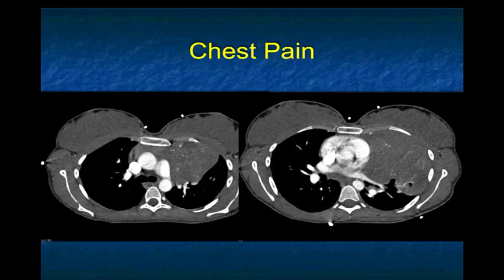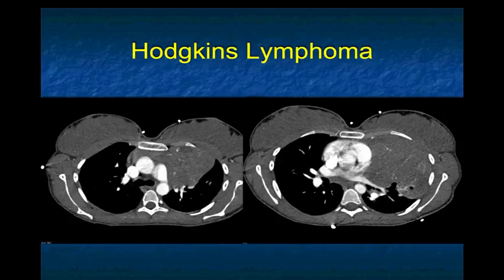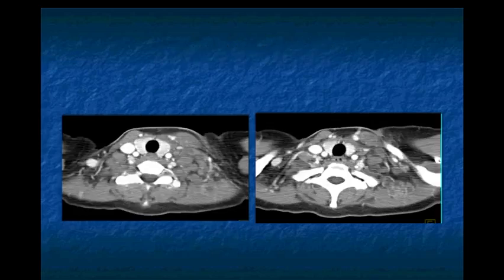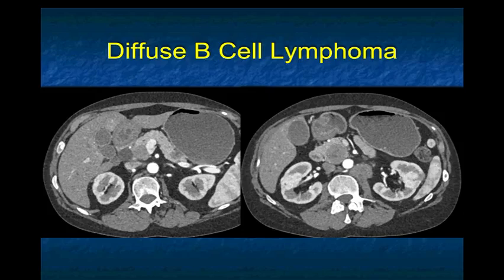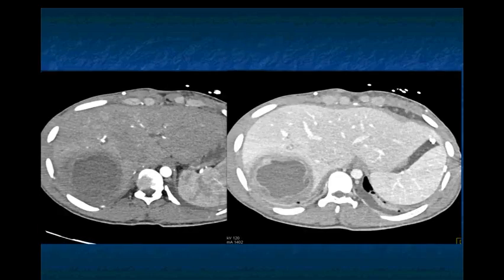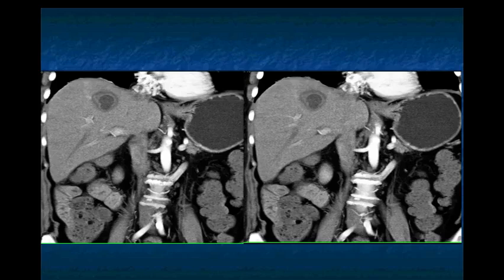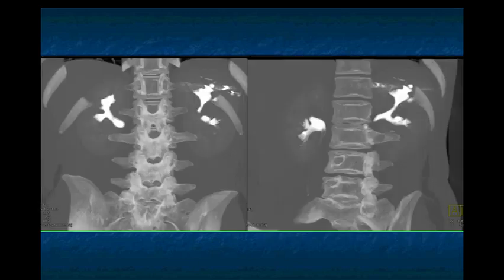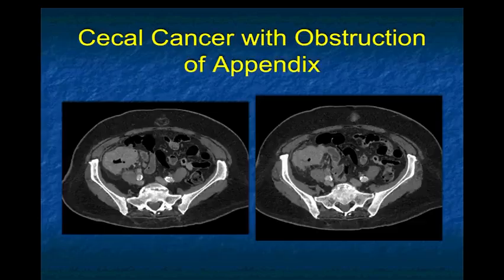Facebook Live: January '24 Case Conference